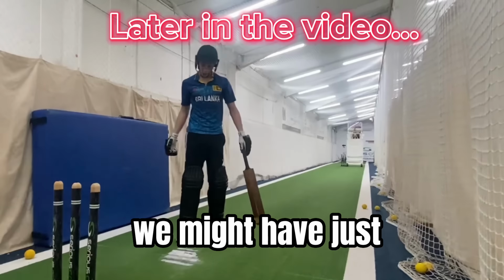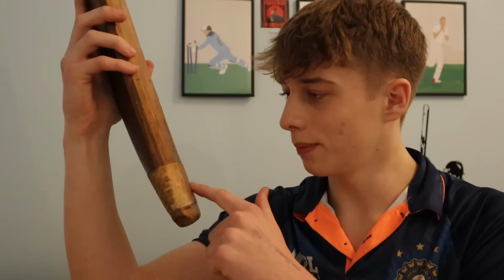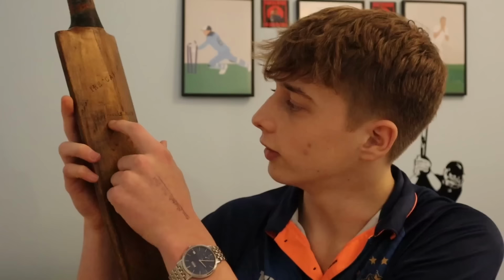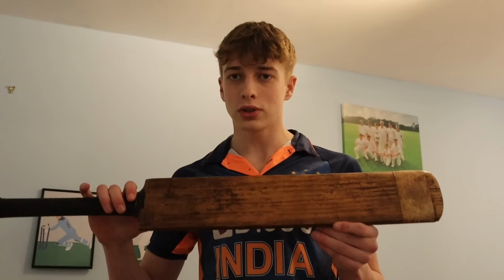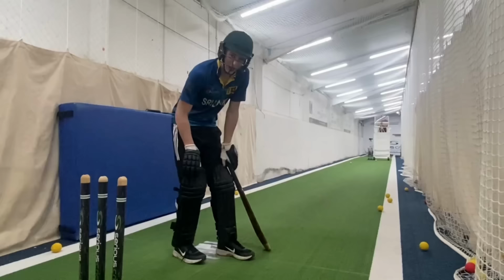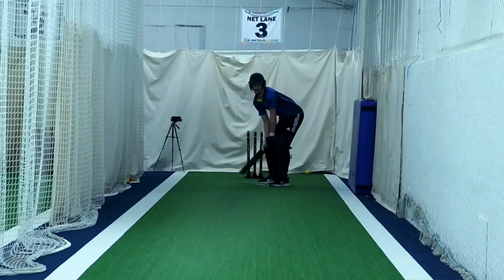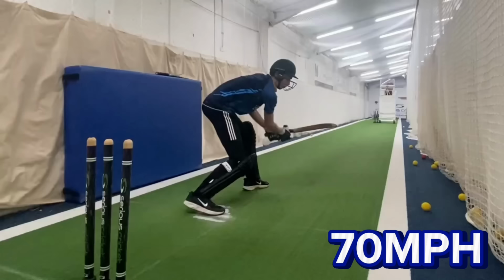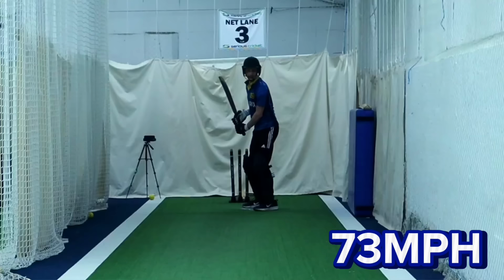Testing The Worlds Oldest Cricket Bat…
Today I tested the oldest cricket bat I could find and the results shocked me...

SECOND CHANNEL:  @oscrhudtwo4095

I have big plans for the Oscr Hud channel in this new year, and rest assured plenty big things are coming your way soon! That being said it has been tough to maintain a consistent upload schedule recently with school and stuff so I apologise for that.